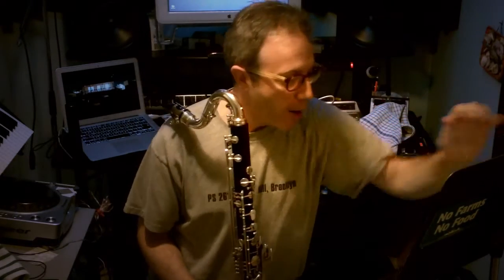Rose 32 Etudes, No. 12: So You Want to be a Bass Clarinet player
This week is more about using air to lead to the beat, "tarzan notes" (holding certain important notes as "ports in the storm in a sea of 16th notes"). Yes, I like metaphors.